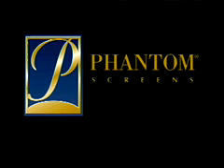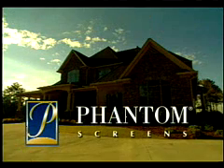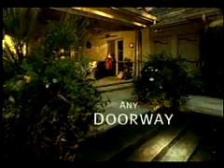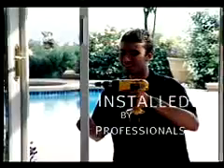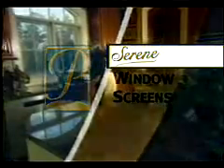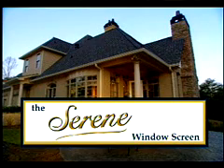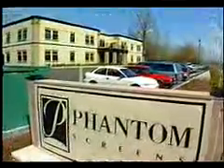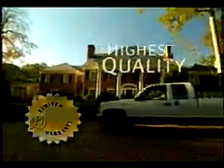Phantom Screens - About Phantom Screens International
About Phantom Screens International. Used with permission from Phantom Screens.